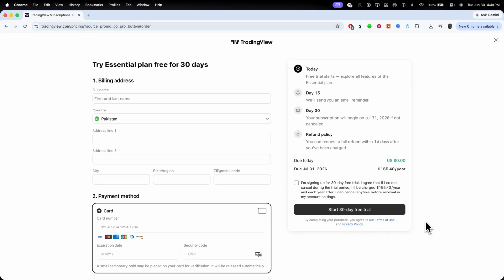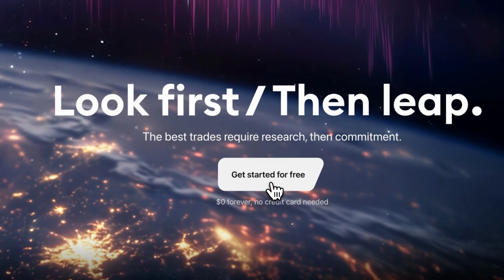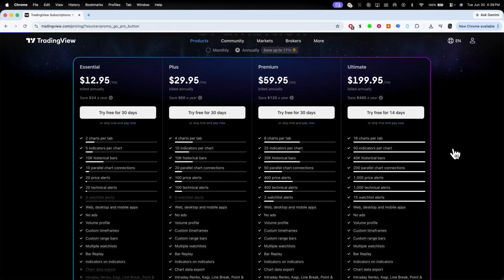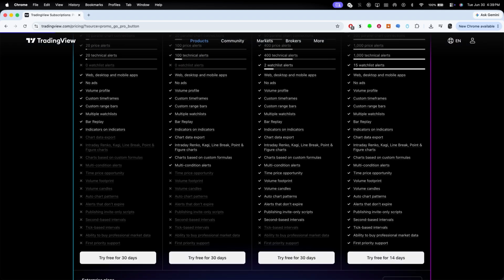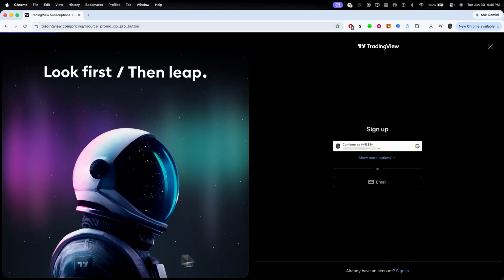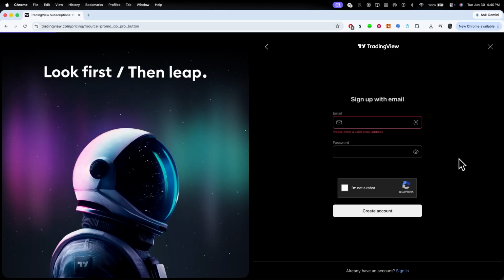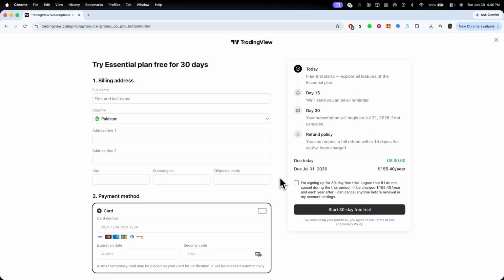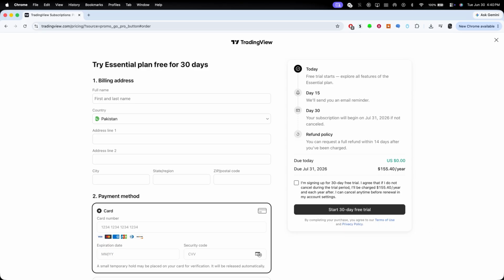How to Get A Free Trial of TradingView (2026 Guide)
Learn how to get a free trial of TradingView with this easy 2026 step-by-step guide. Follow along to access TradingView's advanced charting tools for free.